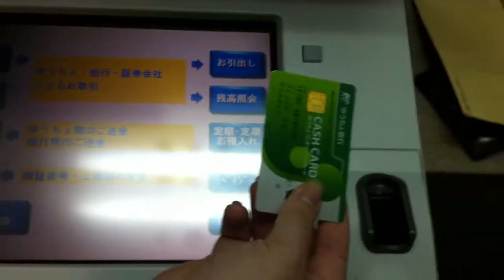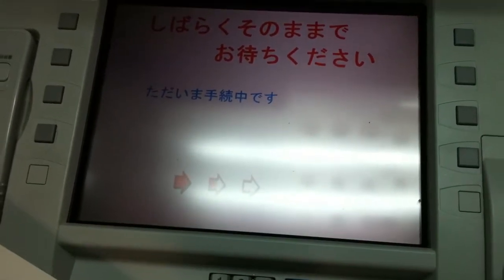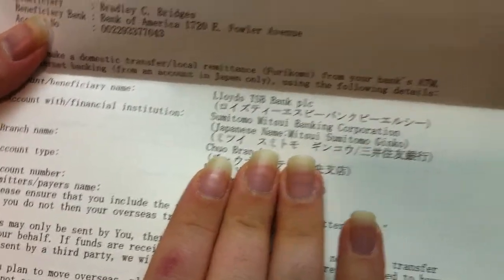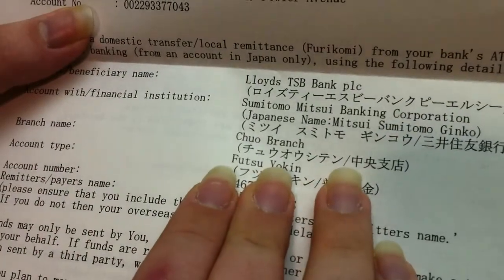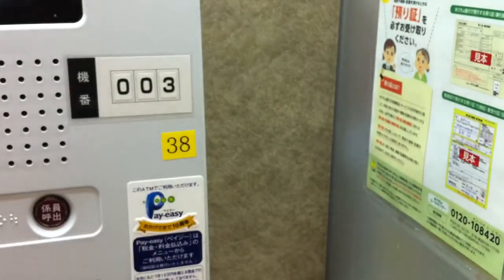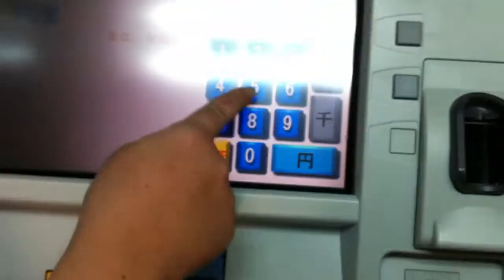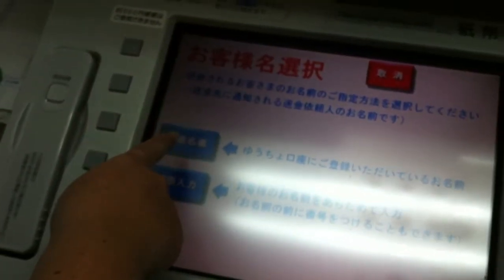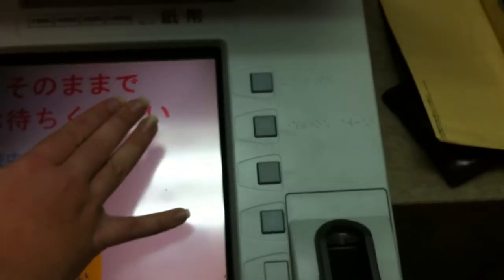Lloyds Bank Remittance JP Post ATM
This is a video I made that shows how to do a remittance from a JP Post ATM for customers who use Lloyds Bank to send money back home from Japan. Did not see any videos for this on here when I first started out so decided to make one. My friend who has lived here for almost 3 years is helping me in this video.